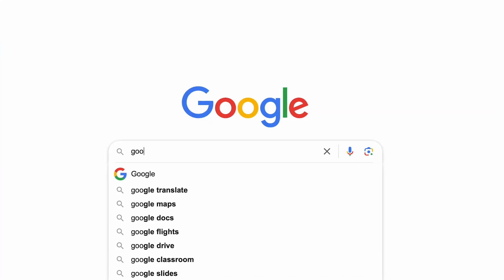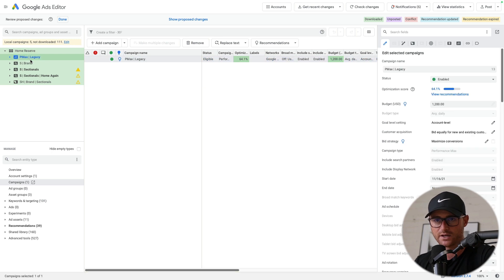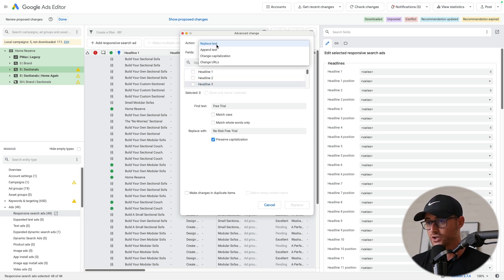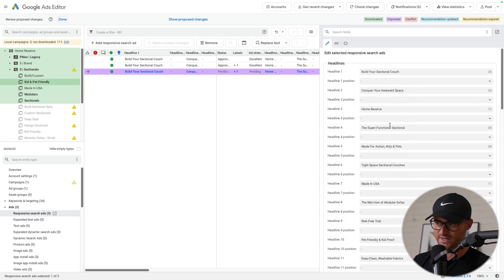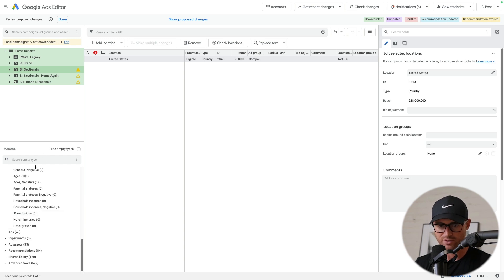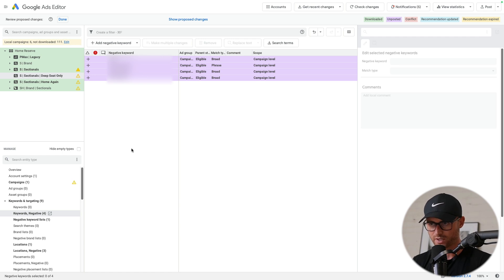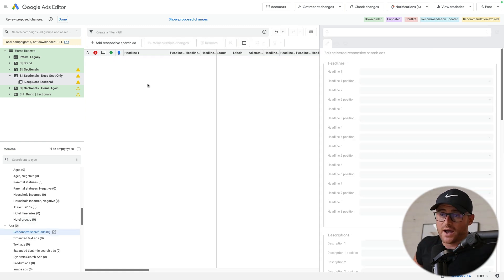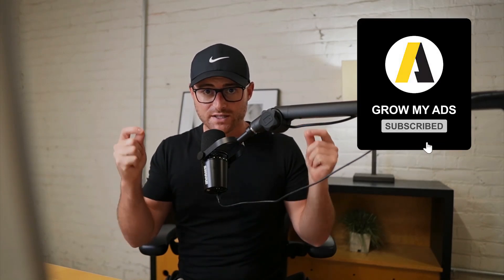Google Ads Editor Tutorial for Beginners - [Step-by-Step]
In this video, I give you a quick and easy step-by-step tutorial on how to use Google Ads editor to make changes more efficiently in your Google Ads account.

➜ FREE AUDIT

➜ RESOURCES

➜ AGENCY